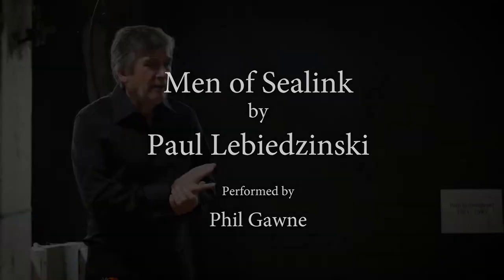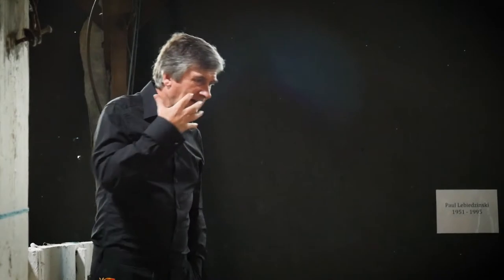Paul Lebiedzinski's 'Men of Sealink' performed by Phil Gawne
A timely performance of a popular song/poem by the Manx poet from Ramsey, Paul Lebiedzinski.

This performance by Phil Gawne was delivered as a part of the event at Moorhouse Farm, Isle of Man, organised to announce the Manx Bard 2017. More information about the Manx Bard can be found on the Poetry Unlimited

This film was created by Culture Vannin in 2017.